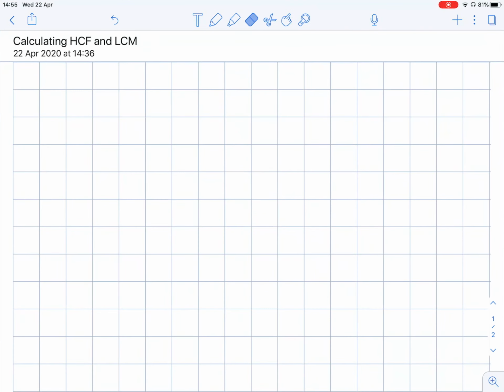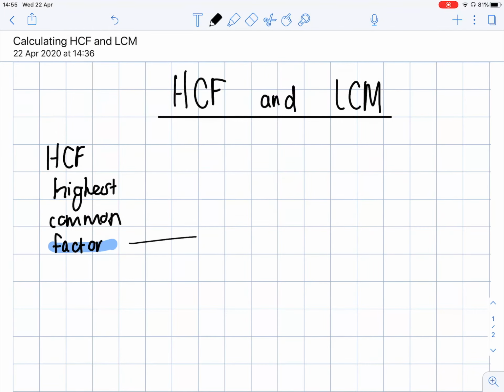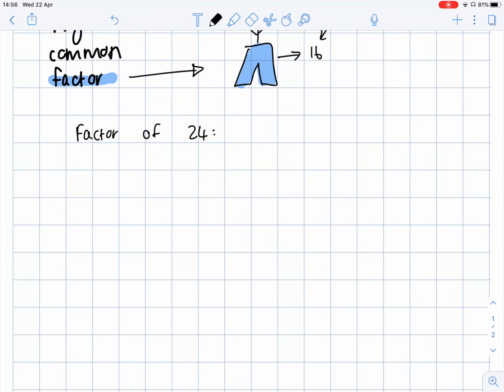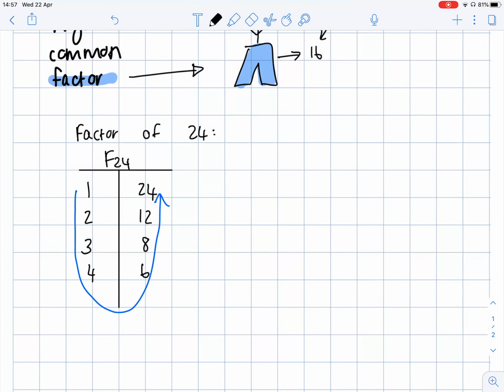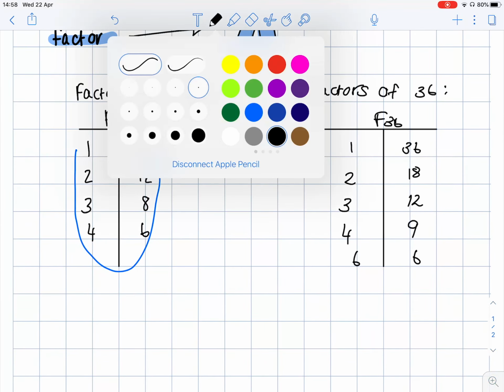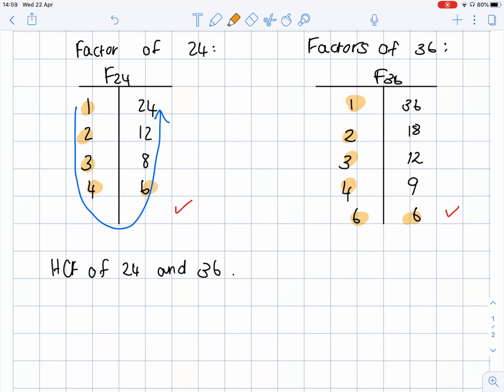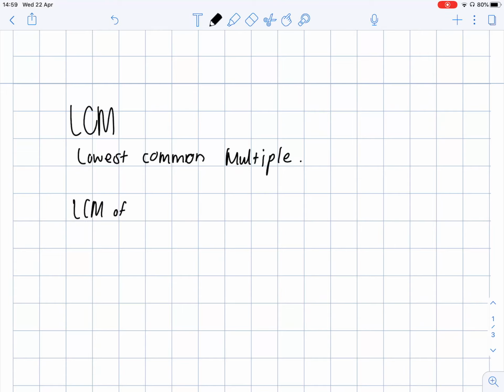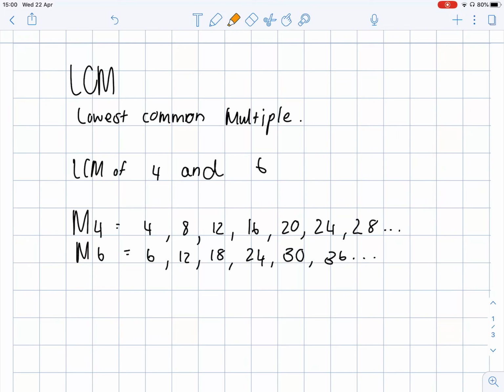HCF and LCM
Calculating HCF and LCM of 2 or more numbers.

Filmed using iPad, Apple Pencil, Notability and screen recording.